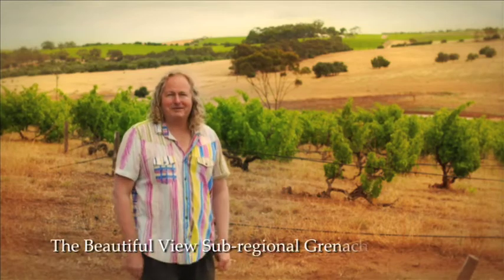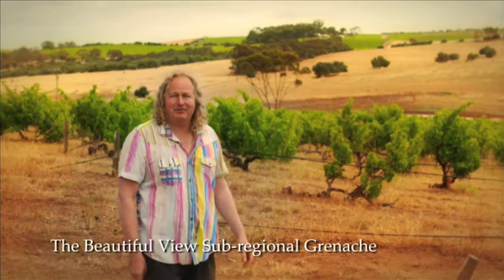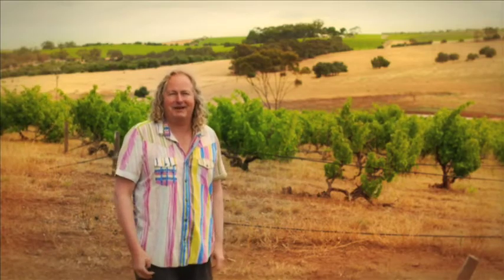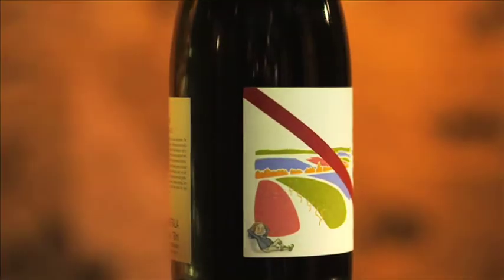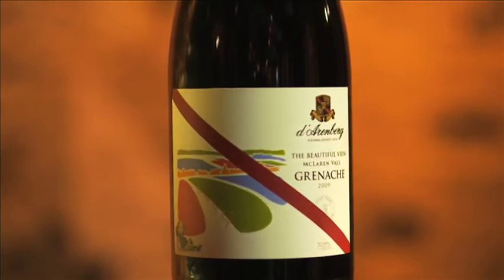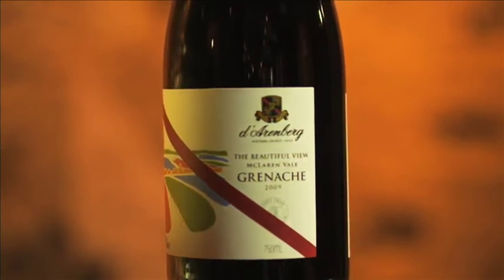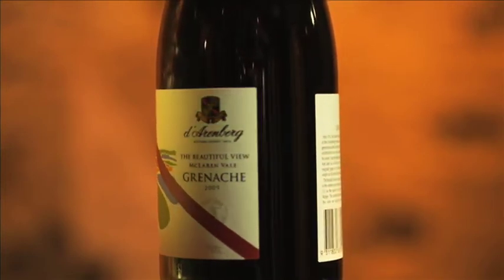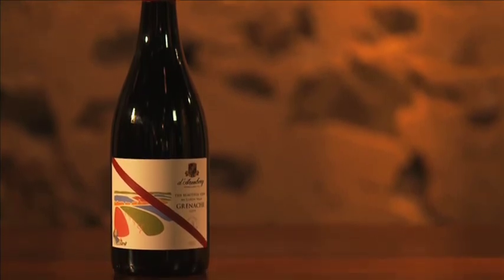Chester Osborn d'Arenberg presents The Beautiful View Sub regional Grenache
From old vines grown around the winery. Fuller, richer and riper than Blewitt Springs; this ripens a month earlier, more limestone provides sterner tannins. The masculine one**

**See The Blewitt Springs Grenache